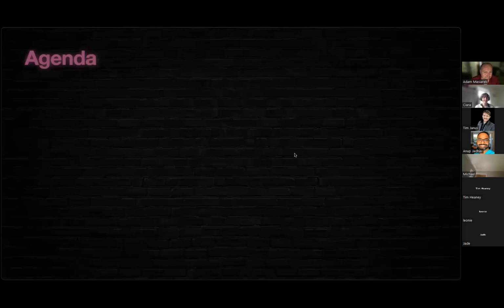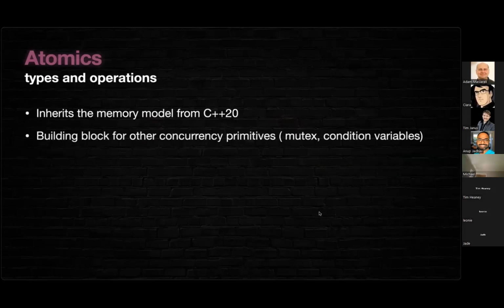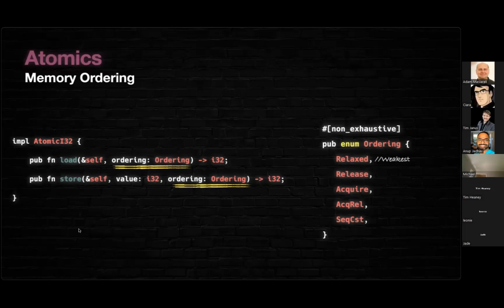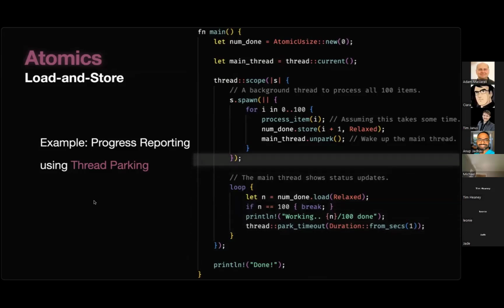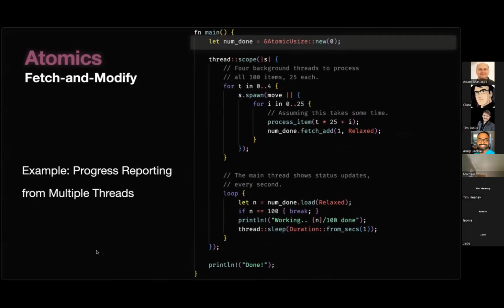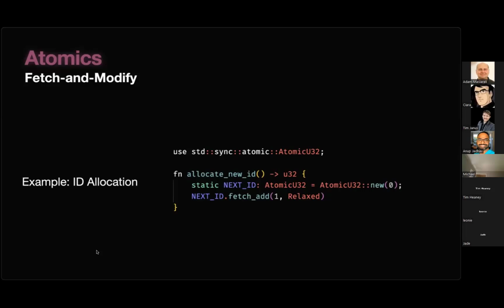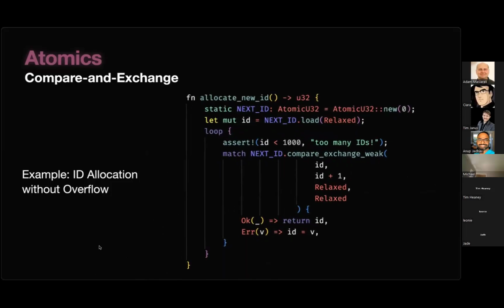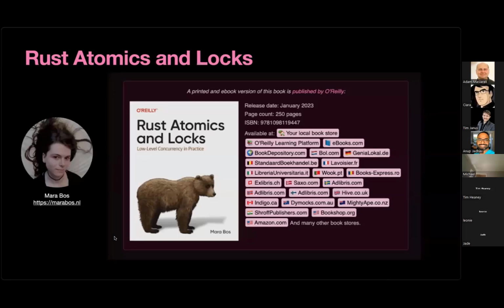Atomics and Locks Chapter 2 - Atomics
Atomics (Atomics and Locks Chapter 2)

Week 2 of diving into Mara Bos' excellent book - Rust Atomics and Locks - Low-Level Concurrency in Practice. This session we start to unpack atomics - what they are for and how to use them.

- Atomics and Locks Chapter 1

Presenter(s): Anup

Meetup info:
This was a recording of a virtual meetup on 17th May 2023. For information about future events join our meetup group